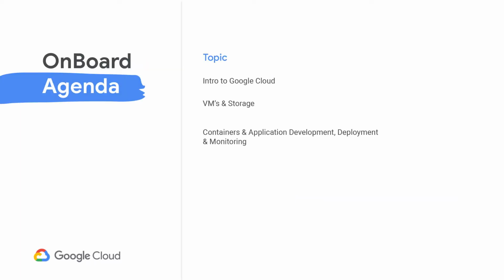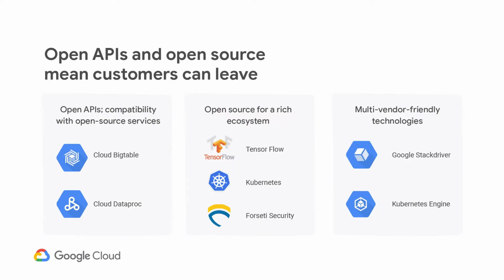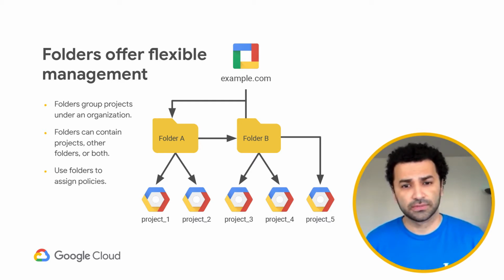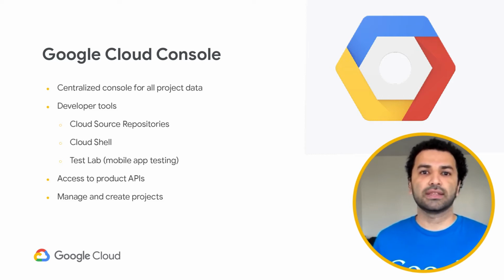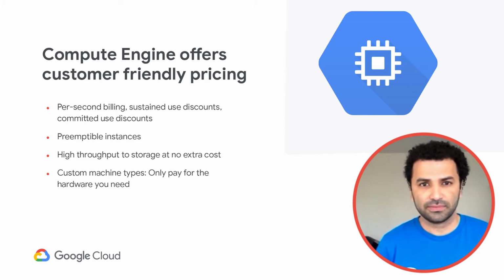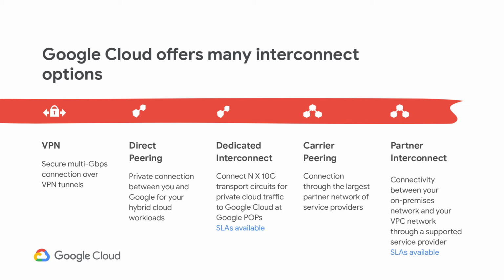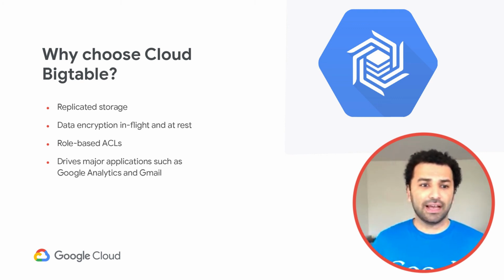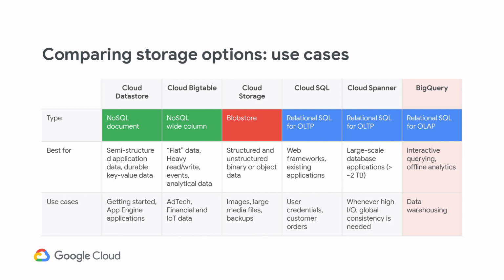Cloud OnBoard: Introduction to Google Cloud Platform VM’s & Storage